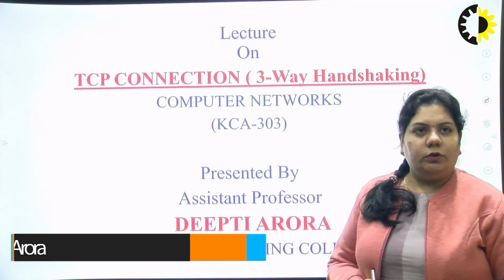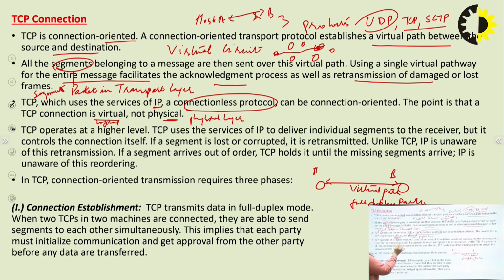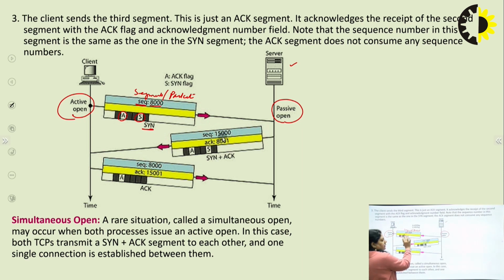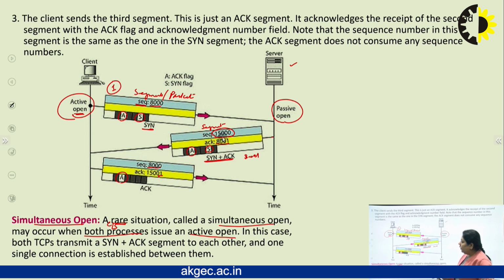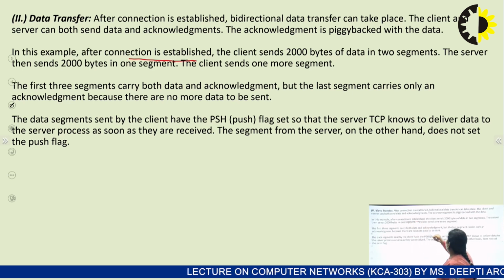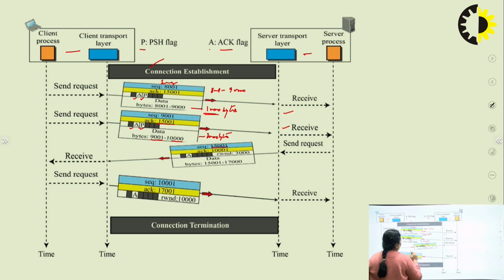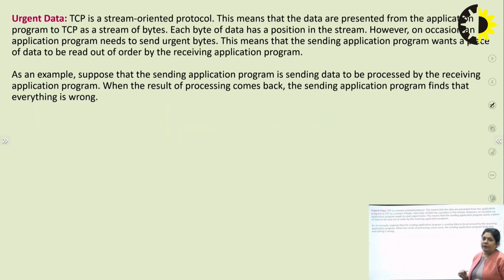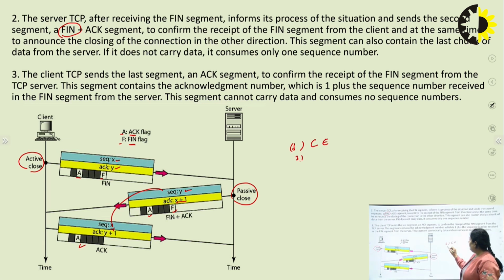''TCP Connection'' Computer Networks Lecture 05 By Ms Deepti Arora, AKGEC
Transferring of data at transport layer with error and flow control using TCP protocol